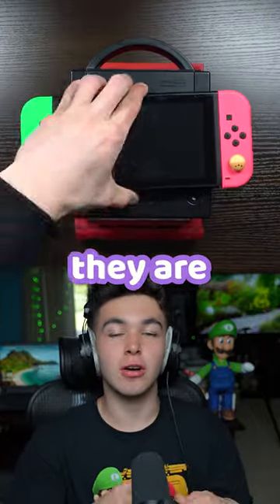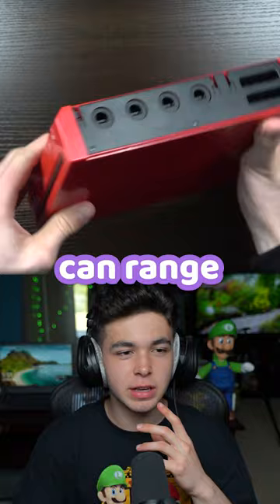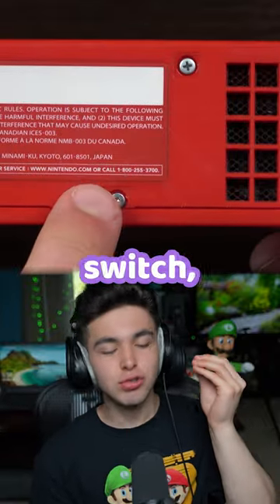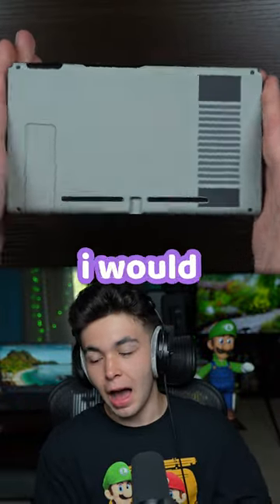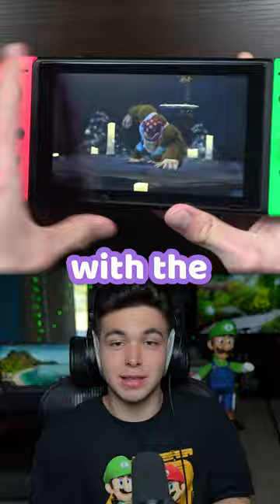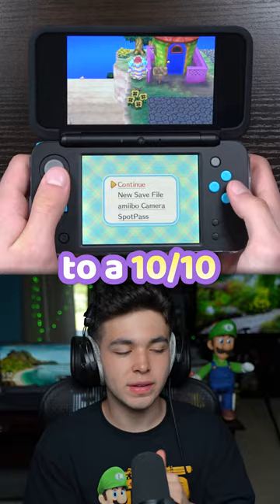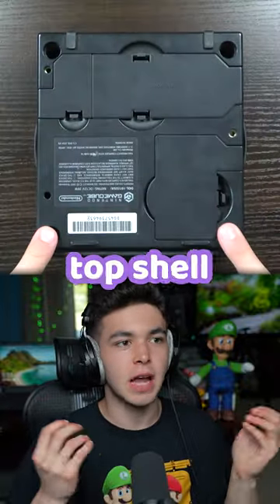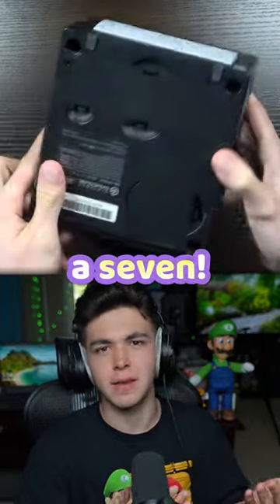Rating Nintendo Consoles on Repair Difficulty...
🎮 Hey, Swizzlecakes! Thanks so much for tuning in! Today, Max will be rating Nintendo consoles on how easy they are to open up and repair! Sit back, relax, and enjoy the short! 🎮